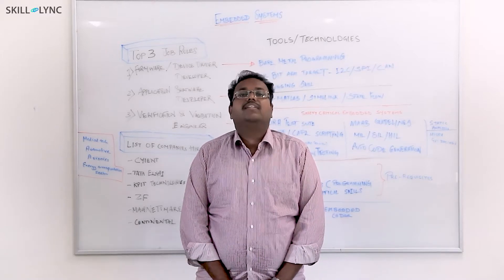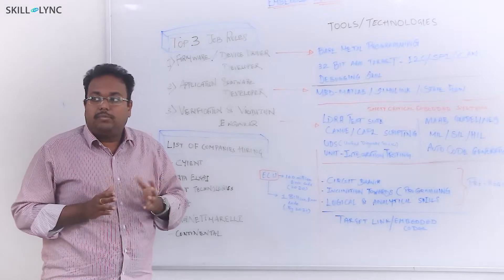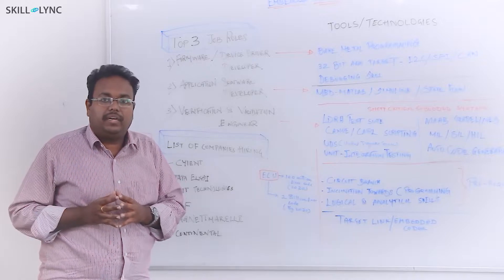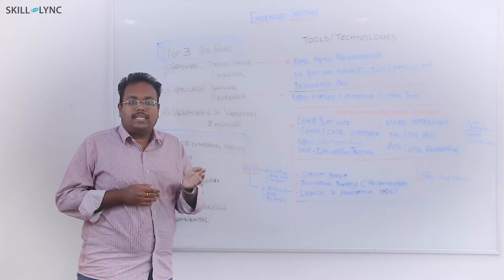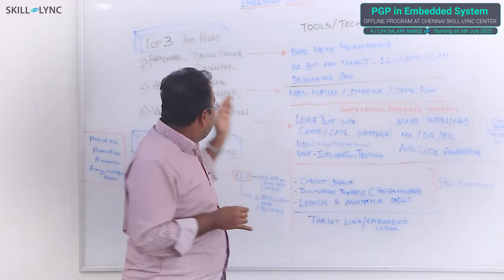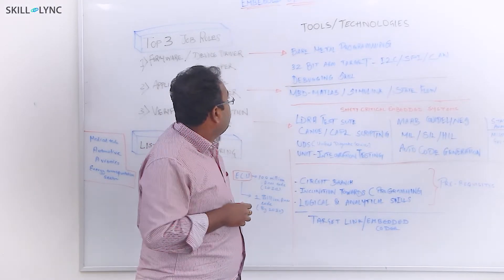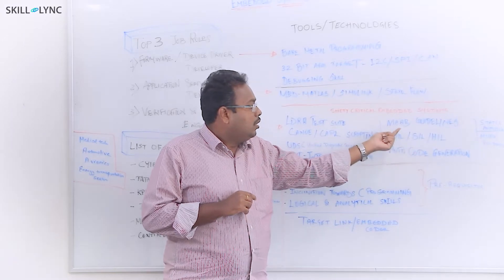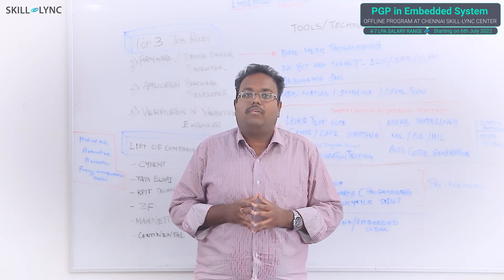Top Job Roles in Embedded Systems | English Video | PG Program at Chennai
Jegan, an industry expert in Embedded Systems, gives you a clear understanding of the hottest job opportunities in the domain as well as the skills you need to land them. Securing a job is a challenging journey with many uncertainties. Watch the video for more details.